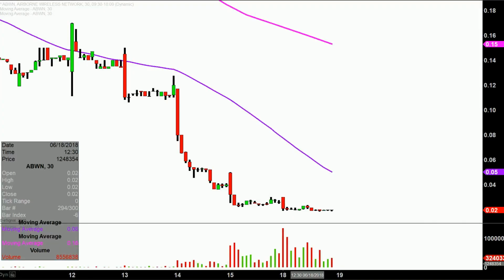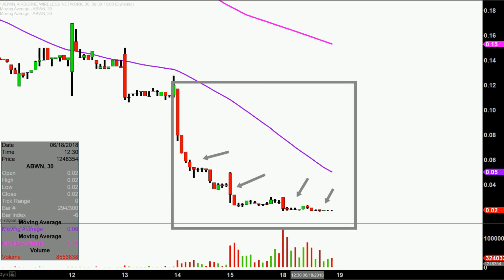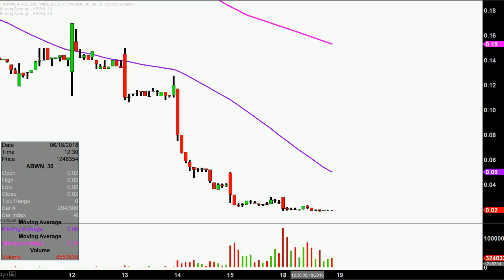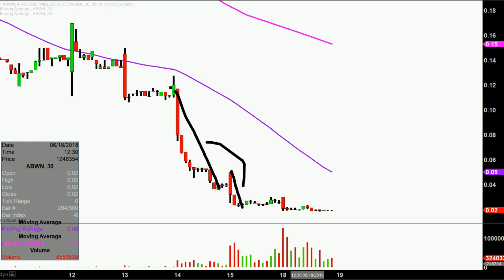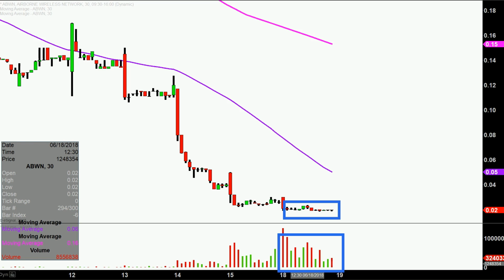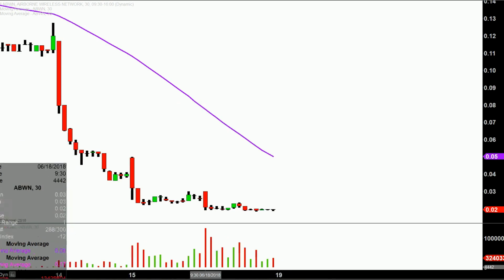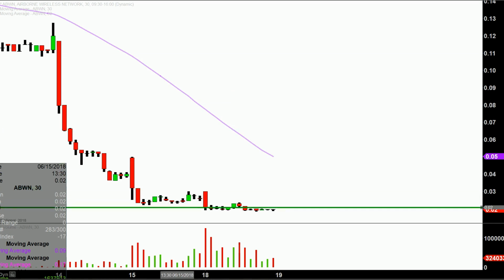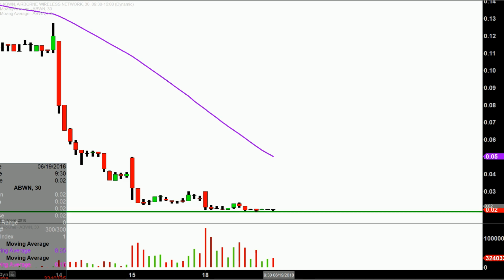Airborne Wireless Network - ABWN Stock Chart Technical Analysis for 06-18-18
Learn how to read stock charts and identify technical patterns as ClayTrader does a quick stock chart review on Airborne Wireless Network (ABWN).